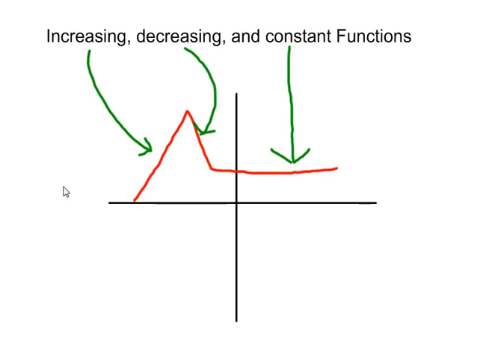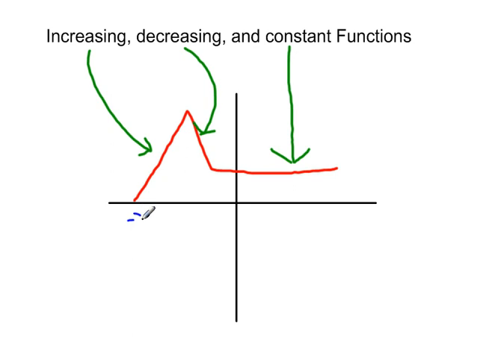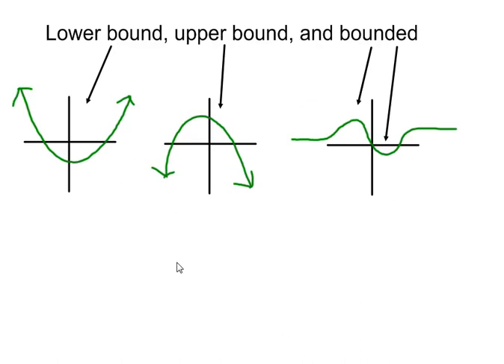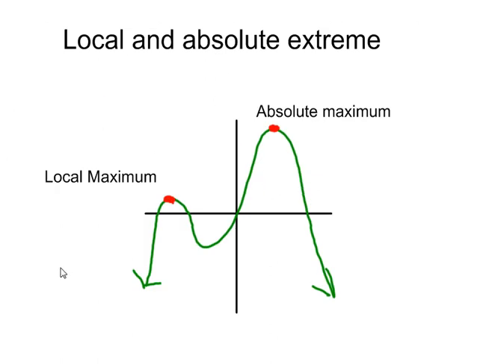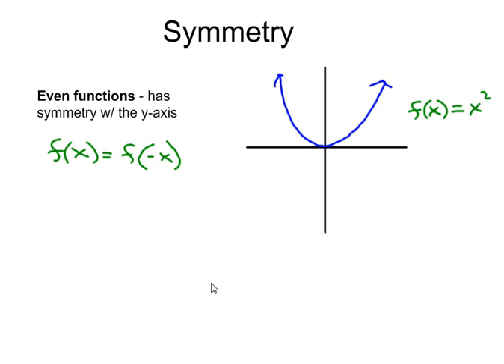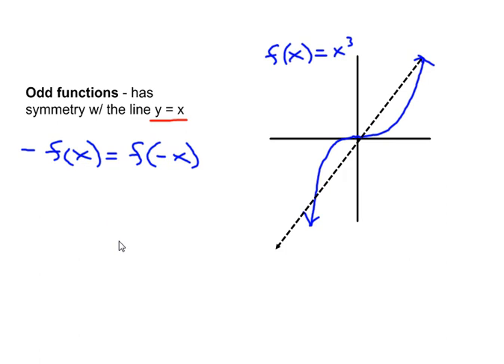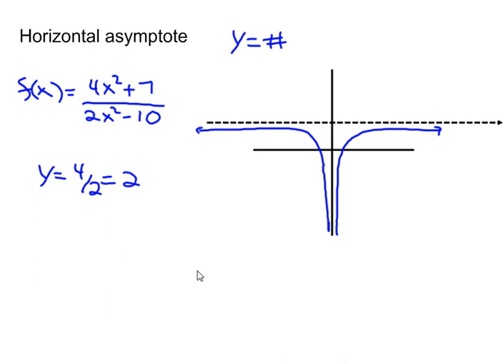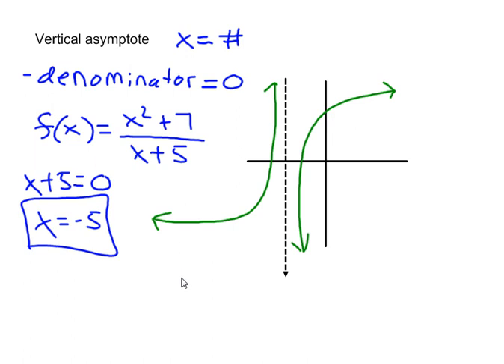Sec. 1.2 part 2